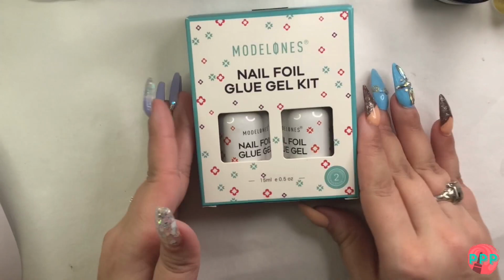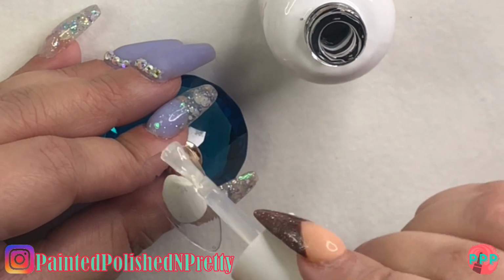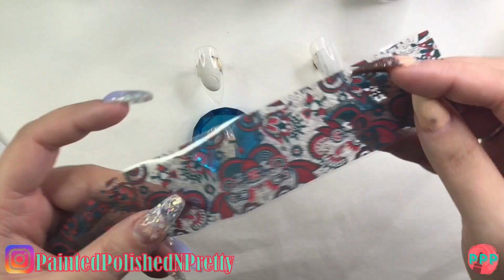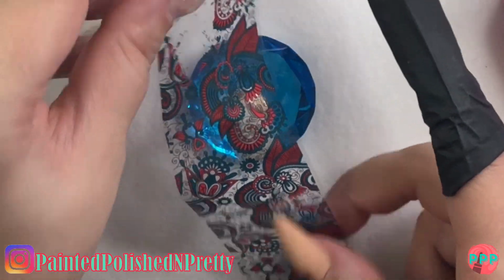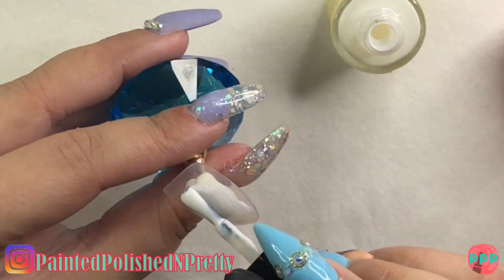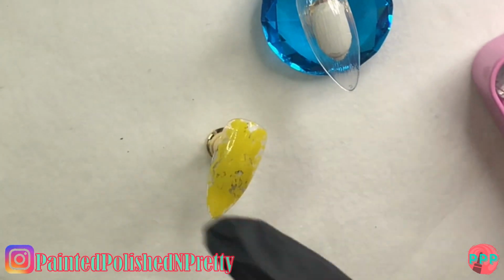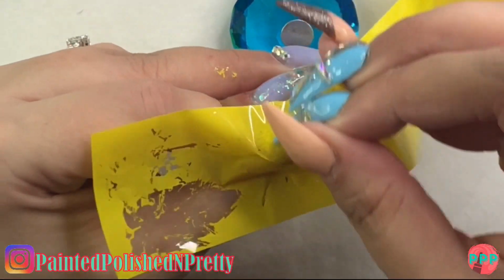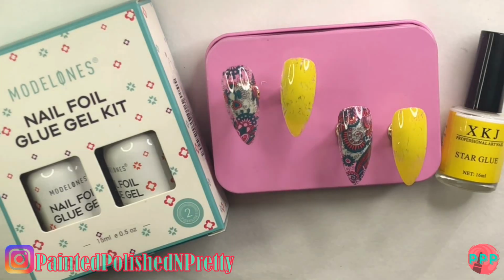BATTLE OF THE FOIL TRANSFER GLUES - 3 Types - WHO WILL WIN? 🤔⁉ | How to Apply Nail Transfer Foils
Hey guys! 👋
I've had questions from a few people on how to transfer nail foils to get a full coverage application, so I thought I would make a video to show you how I do it, and also, which are the best glues to use.

My favorite foil transfer glue is the ModelOnes Glue Gel, but the star nails foil glue is great too, it really just depends on preference, and if you have a UV lamp.

The best way to apply these glues to get a full coverage transfer is to let it dry a little longer than you really think you need to. And for the gel glue, don't over cure it, but once it has been cured, let it air dry for 60 seconds before you apply your foils. This will allow the glue to get a little tackier, and you'll get that full transfer you're looking for 😊

As always, if you have any questions, suggestions, or requests for different sets, let me know down below, I love to hear from you guys! ❤️

Products Used:
ModelOnes Nail Art Foil Glue Gel

Star Glue Foil Transfer Glue

Transfer Foils (pack of 50) (includes both I used in this video)

Nail Art Display Magnetic Crystal Stand

Full Cover Stiletto Nail Tips (Clear)

Nail Channels that inspire & teach me:

Nailcou
The Nail Hub
YoungNails